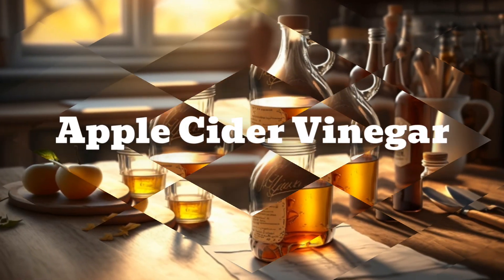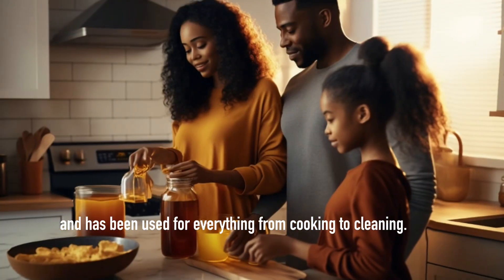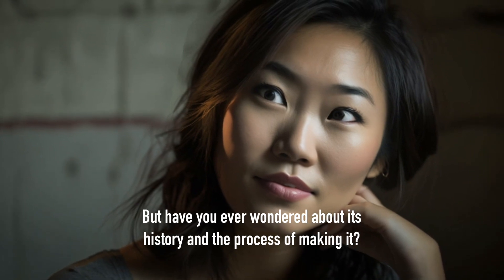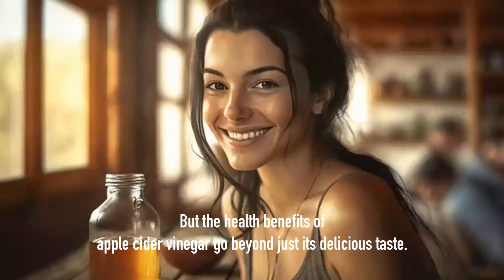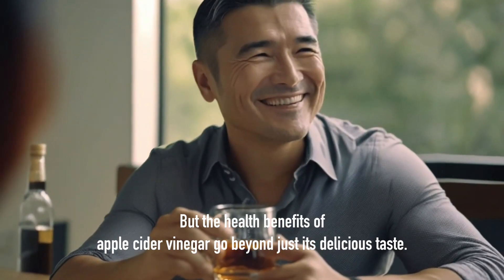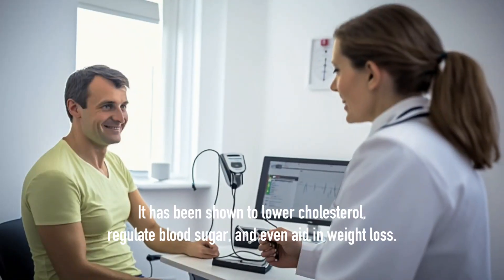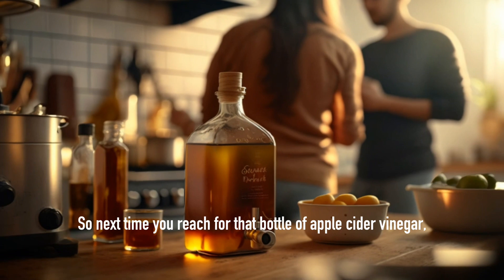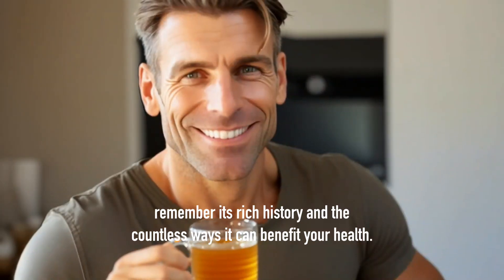The Magic of Apple Cider Vinegar: History, Making, and Health Benefits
Join us for a fun and informative look into the world of apple cider vinegar. Discover the rich history behind this amazing elixir and learn about the traditional process of making it. Find out how apple cider vinegar can benefit your health and be inspired by the many creative ways to use it in your daily life. Whether you're a long-time fan or a newcomer to the world of apple cider vinegar, this video is sure to leave you with a newfound appreciation for the magic of this timeless elixir.